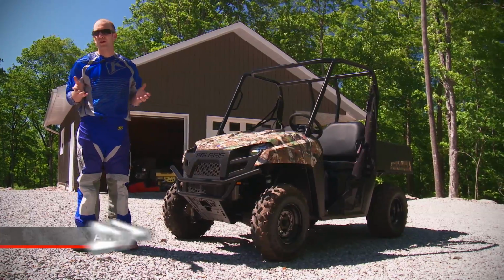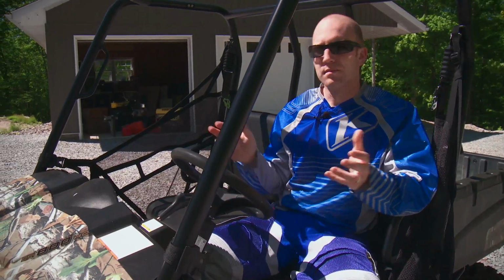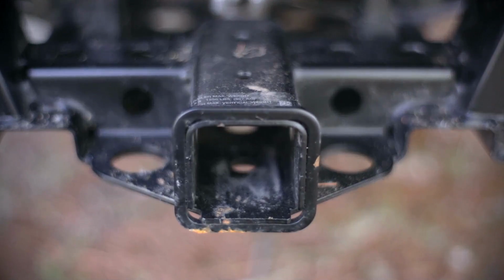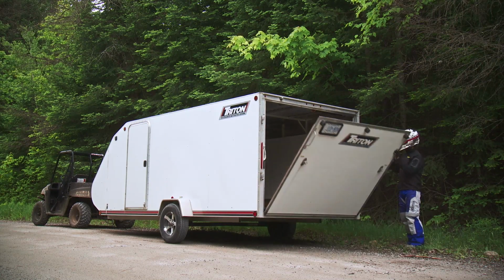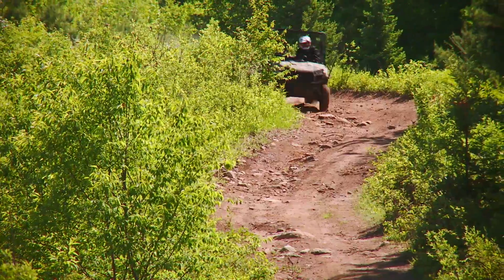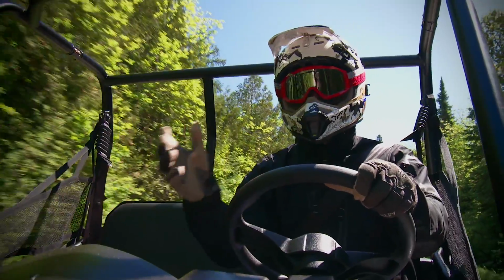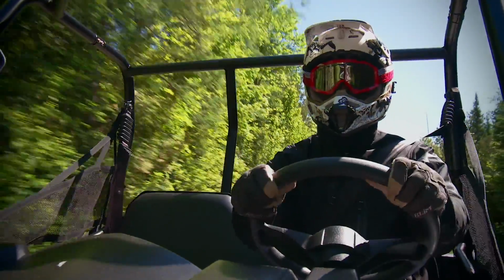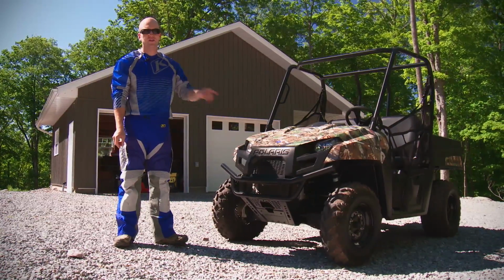2013 Polaris Ranger 800 Test Ride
DirtTrax Television Co-Host AJ Lester shares his thoughts on Polaris' 2013 mid-sized Ranger 800 side-x-side.

Just because the Ranger 800 is a little bit smaller than an XP doesn't mean it's limited in its ability to do work.  You can get this one into tight places you wouldn't be able to reach with a bigger Ranger and its power in this size chassis makes it a blast to ride off-road.

Dirt Trax Television is an international award winning off-road motorsports production that continues to answer the demand of ATV and UTV enthusiasts across North America with National broadcast coverage on OLN and Wild TV in Canada and on Outdoor Channel in the United States.

irt Trax Television takes a unique slant on the sport by covering not only the excitement of the vehicles, but also by capturing the passion and experiential magnetism of riding ATVs and side-x-sides with amazing coverage of related activities surrounding these vehicles.

Each episode of Dirt Trax Television features in-depth reviews of the latest ATVs and side-by-side off-road vehicles, destination guides comprised of spectacular scenery, in-shop technical upgrades and maintenance features, instruction on responsible riding practices discussion of open land access issues along with human interest stories from the exciting world of off-road adventure.

Dirt Trax Television has and will continue to attract and retain viewers by virtue of its unique, informative, engaging and entertaining format. Each episode is meticulously produced, expertly filmed and ultimately in a league of its own. Dirt Trax Television has essentially become "must watch" television for North American ATV and UTV enthusiasts.